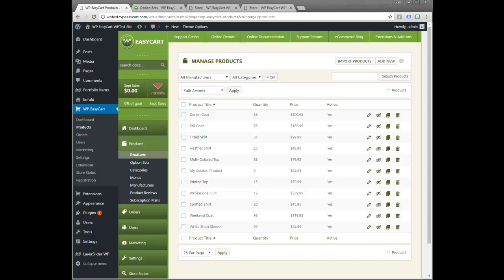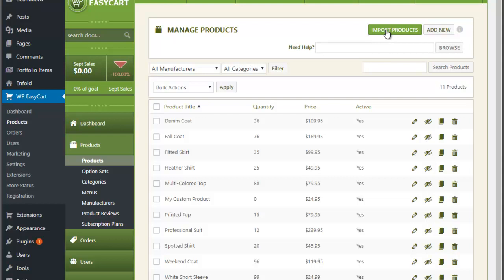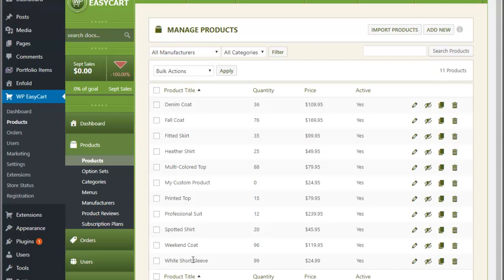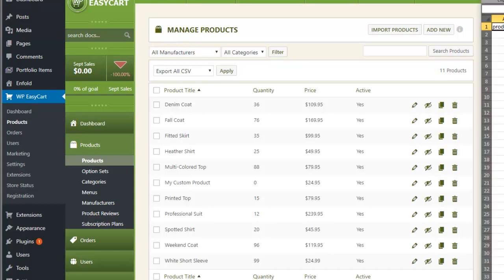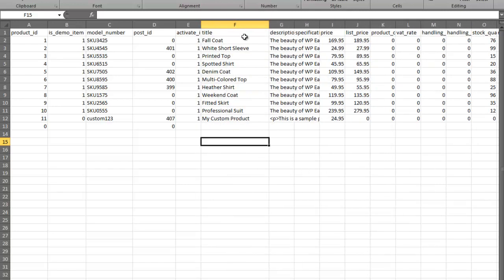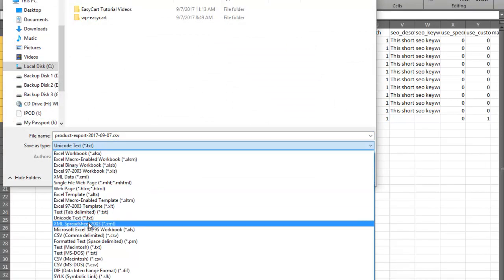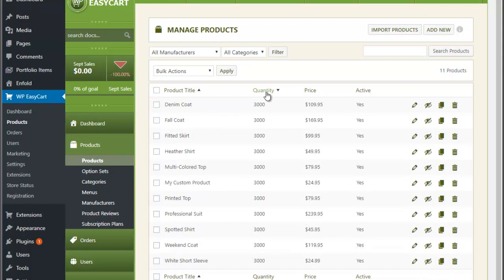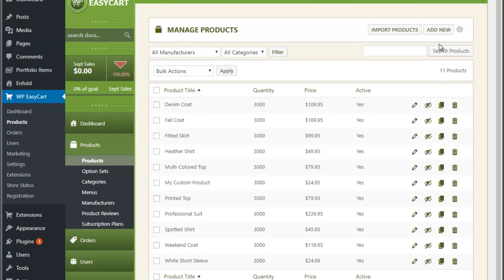WP EasyCart - Product Importer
Learn how to quickly and efficiently use the product exporter/importer found in EasyCart to build and manage thousands of products.